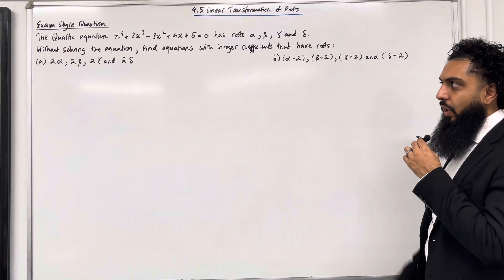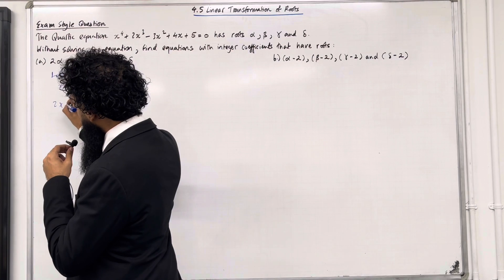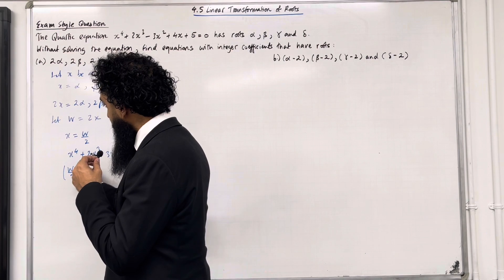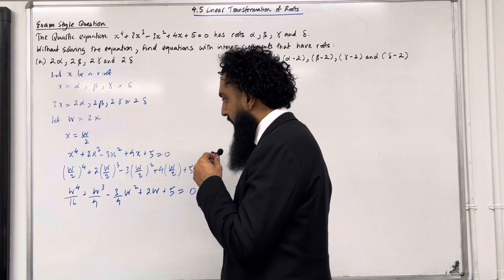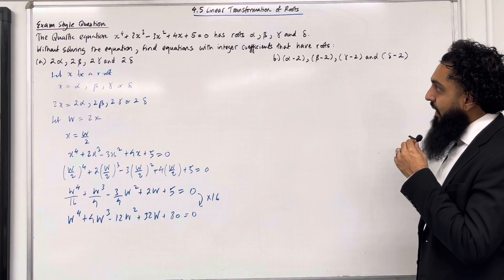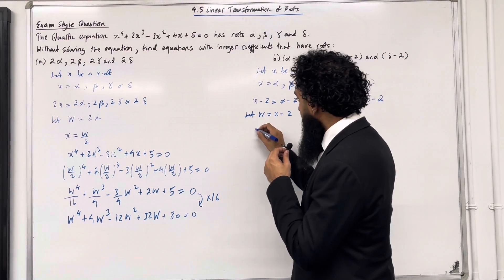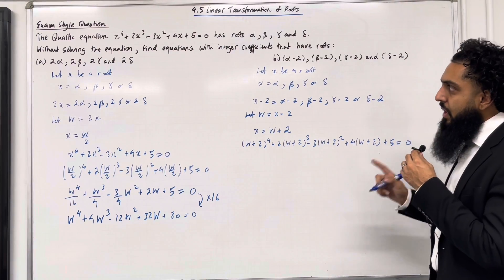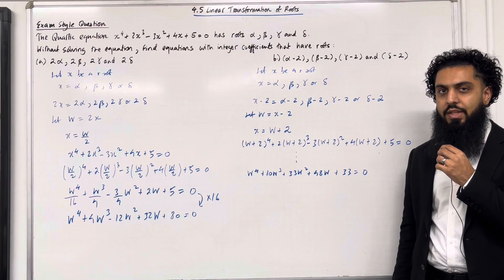Edexcel AS Level Further Maths: 4.5 Linear Transformation of Roots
In this video I cover:

1. Linear transformation of roots
2. Exam style question on linear transformation of roots
3. Creating a new equation by using linear transformation of roots